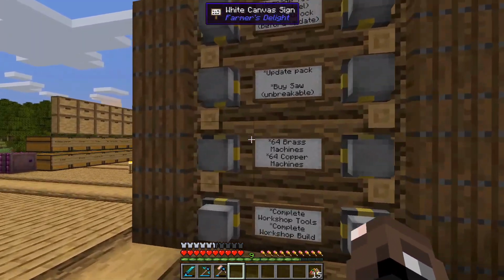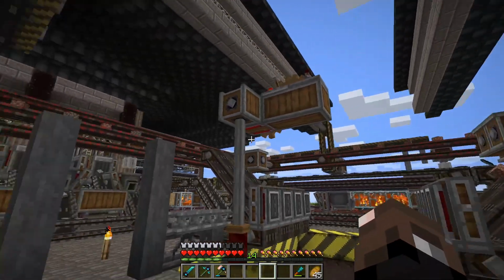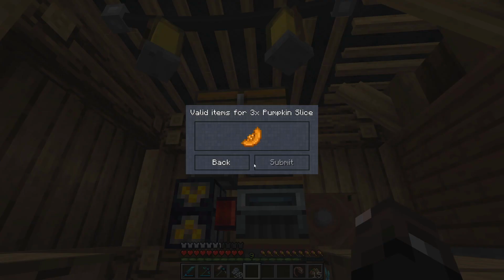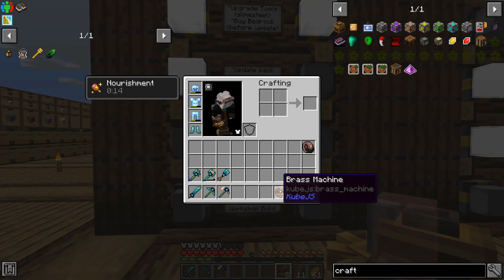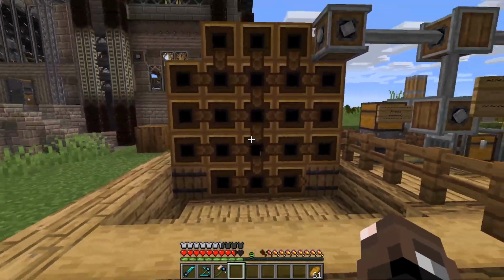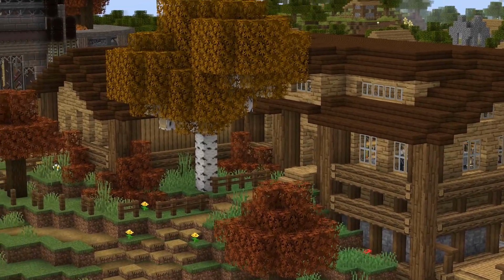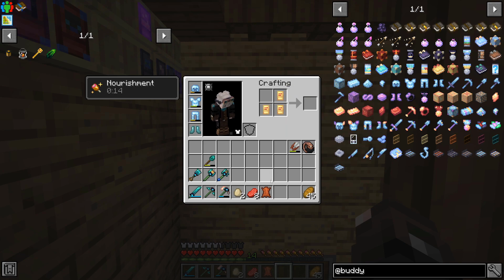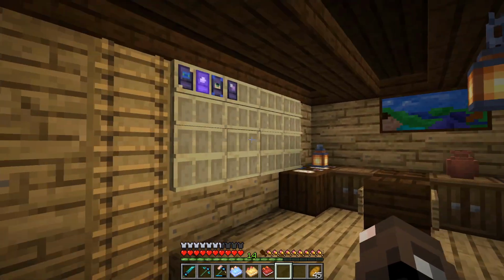Creating a Workshop | Create Above and Beyond Episode 8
In todays episode we complete the workshop building and contraptions!